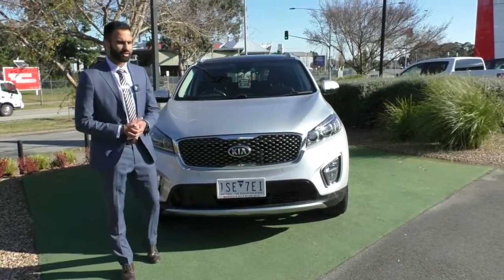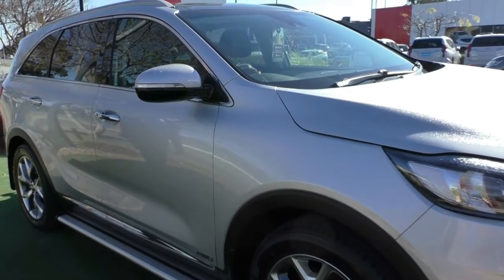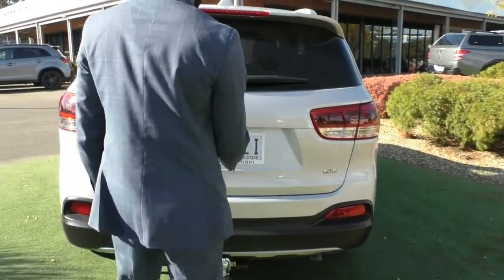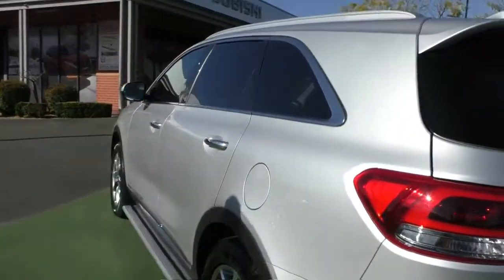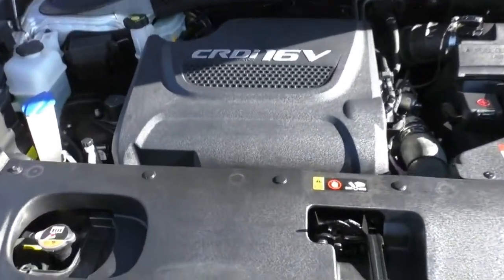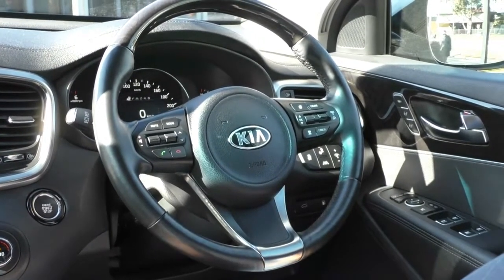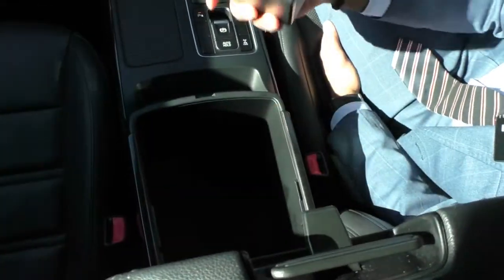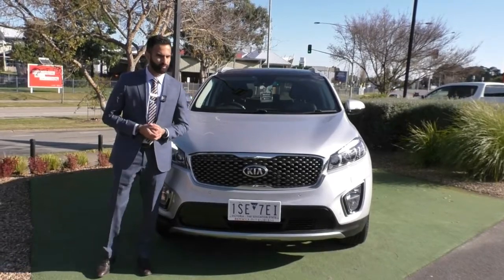Used 2017 Kia Sorento Platinum Auto AWD Video - U2531 - (July, 2020)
** LOW KLMS ** FULL SERVICE HISTORY ** BALANCE OF FACTORY WARRANTY ** TOWBAR ** BRAND NEW TYRES **

7 Seater, Diesel Power & AWD! Platinum Edition with Panoramic Sunroof, HIDs, DRLs, SAT NAV, Reverse Camera, Front & Rear Parking Sensors! JUST A STUNNING SUV WILL PLEASE EVERY FAMILY MEMBER, this KIA Sorento is ready for immediate delivery!

IF YOU HAVE A LOAN ON AN EXISTING VEHICLE, WE CAN HELP SORT THIS OUT AND MAKE IT EASY!

More features include:
- Proximity keys & push button start
- Blind spot monitors
- Lane Departure Warning
- Bluetooth Connectivity
- Power windows and mirrors
- Power Tailgate
- Drivers Memory Seat
- Adaptive Cruise control
- Automatic headlights
- Dual Zone climate control
- Heated & Vented Front Seats
- Heated Steering Wheel
- AUX input and USB Socket
- Infinity Premium Audio System
- 5 Star ANCAP Safety rating and 6 Airbags.

Powered by KIA’s Reliable 2.2 Litre 4 Cylinder engine mated to a 4x4 on demand 6 Speed automatic transmission. This combination puts out 147KW and 441NM of torque, making the drive smooth and effortless, all the while delivering only 7.8L per 100KM which allows for an average distance of around 910KM to a tank.

Super Reliable, Super Popular, & Super Economical! You'll need to act as fast as to secure it because the best ones never last long!!! Get Fast in this one!